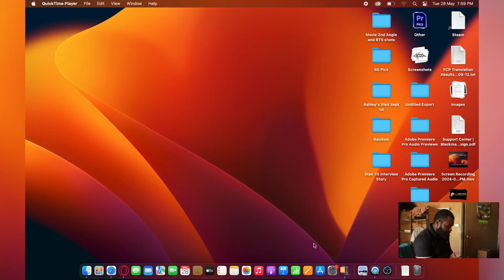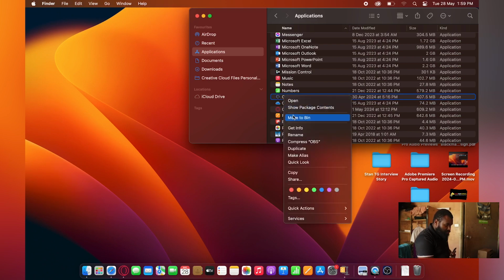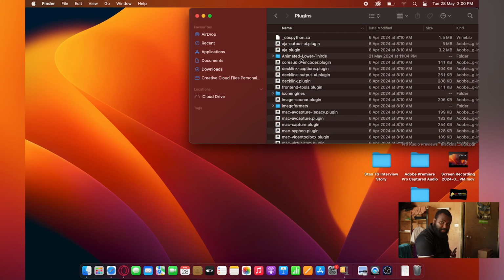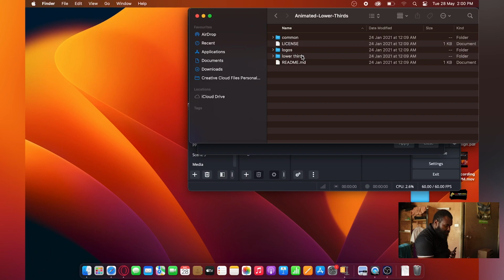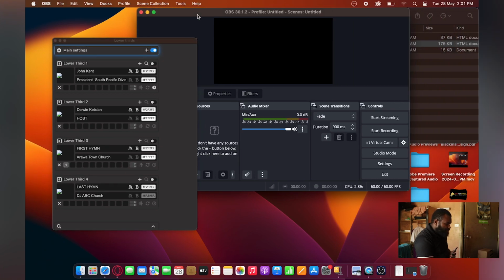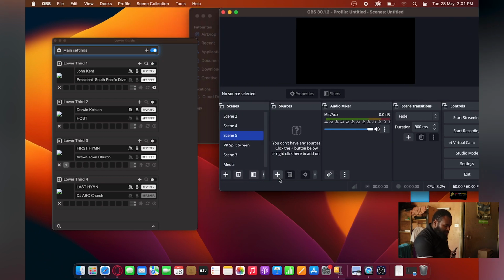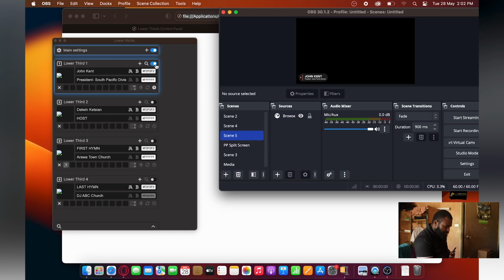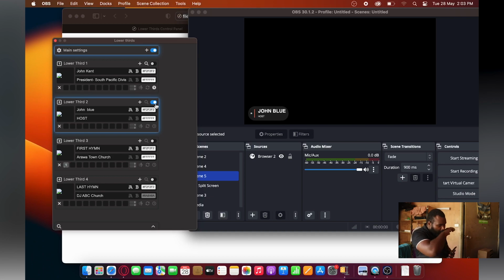OBS Animated lower third dock Panel